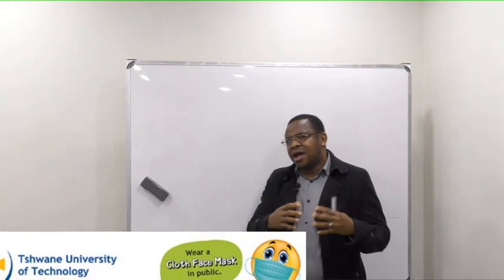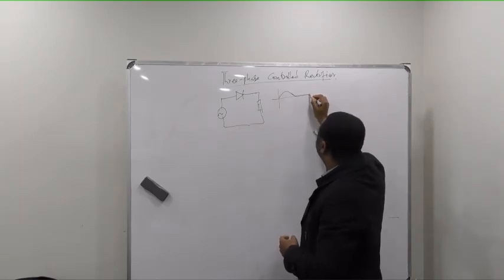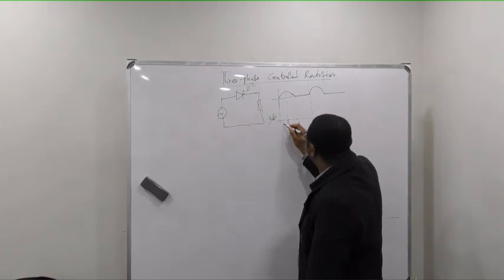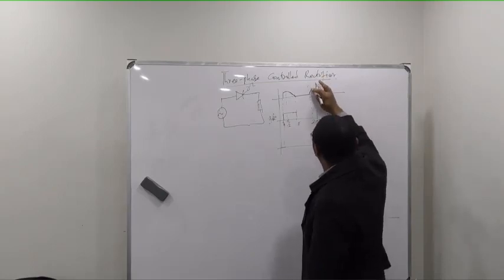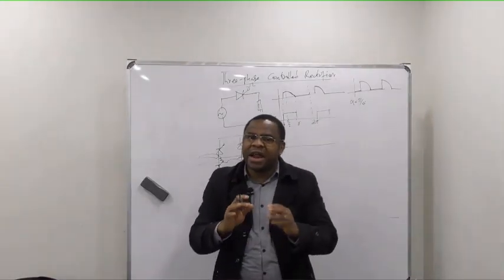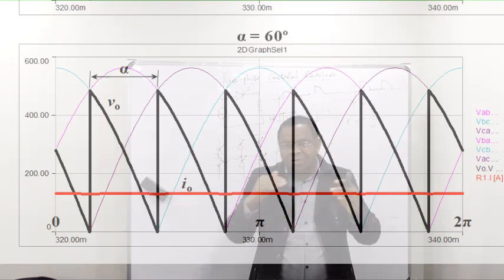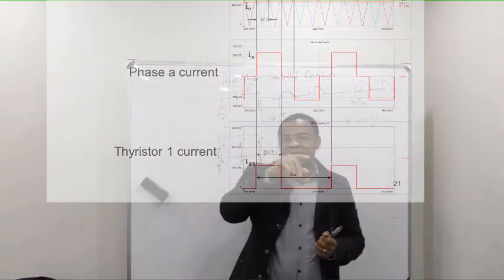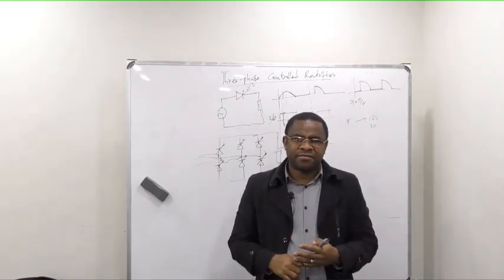Three-phase Controlled Rectifier Part 5